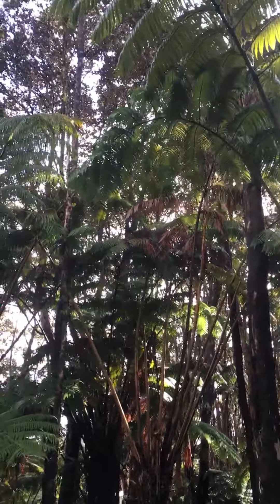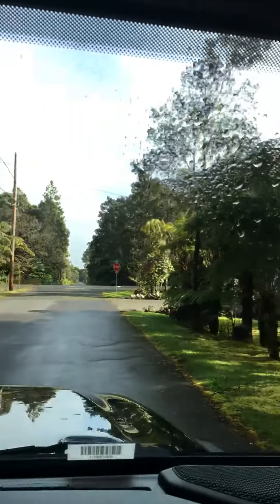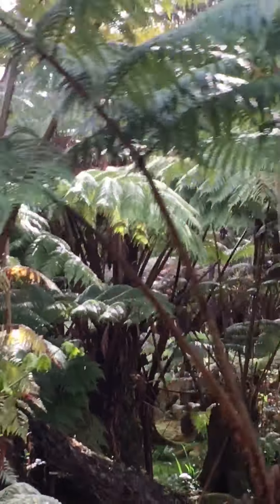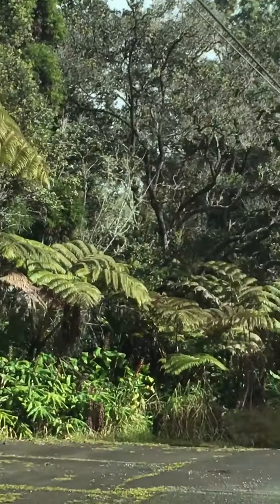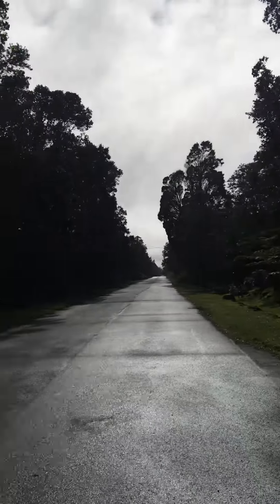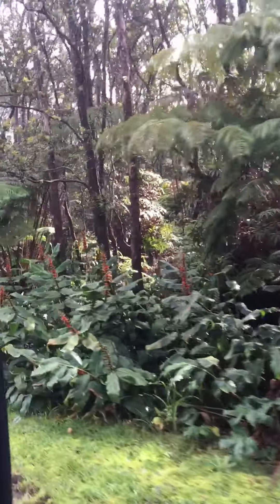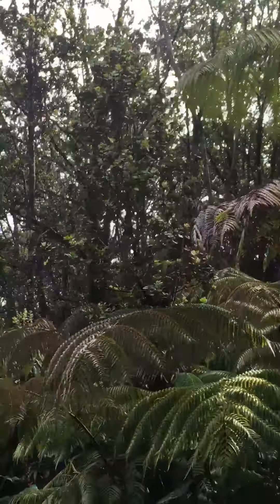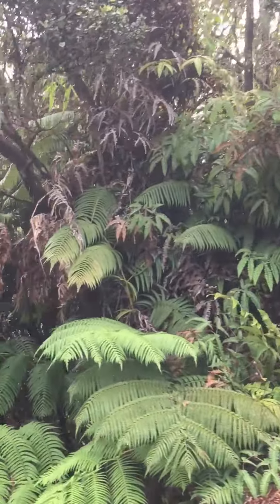Deej in Hawaii! Volcano village on the Big Island of Hawaii!